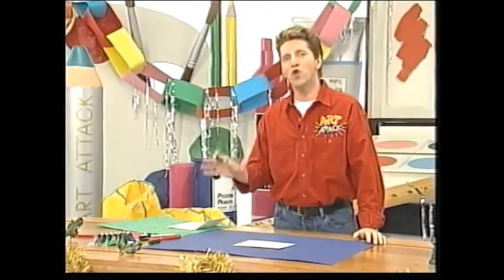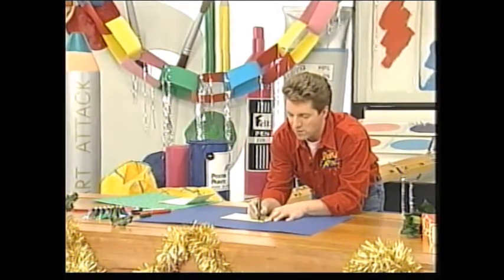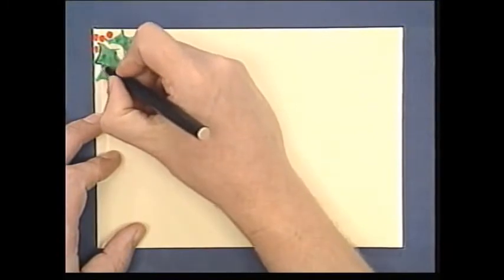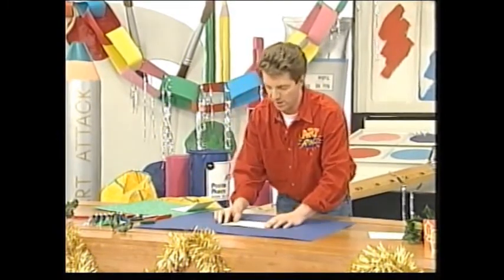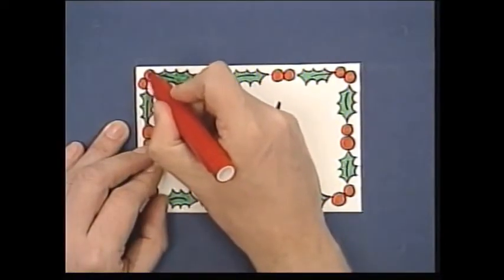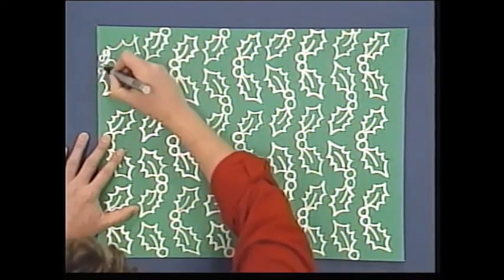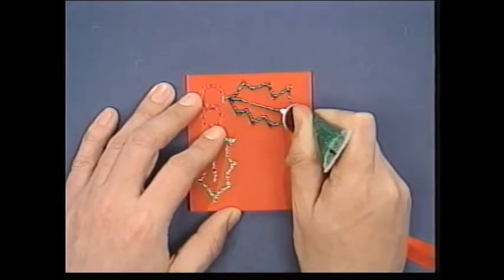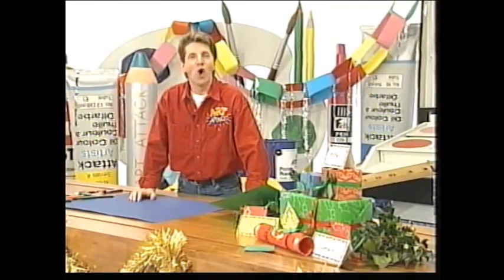Art Attack - Christmas Crackers 4 (1997) Clip 9: Holly Christmas